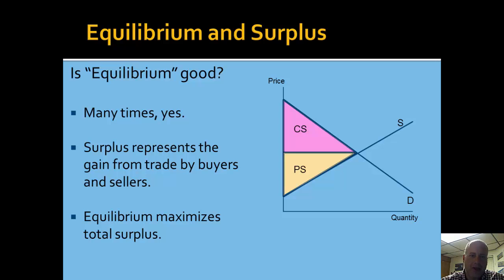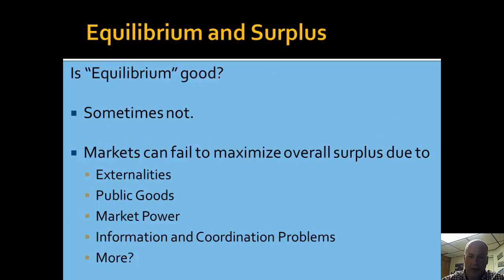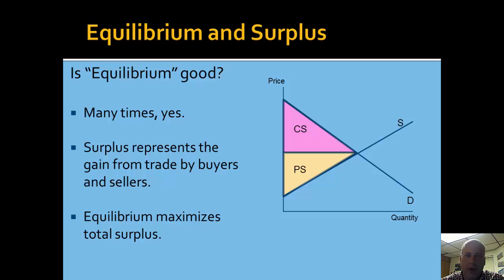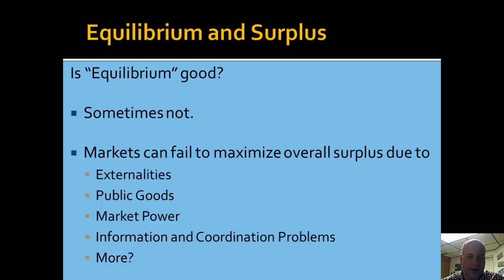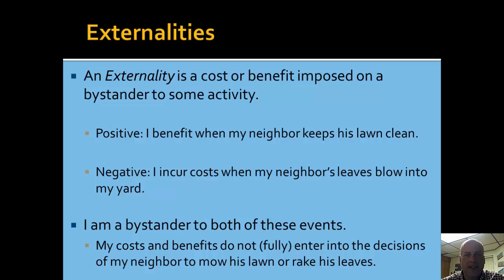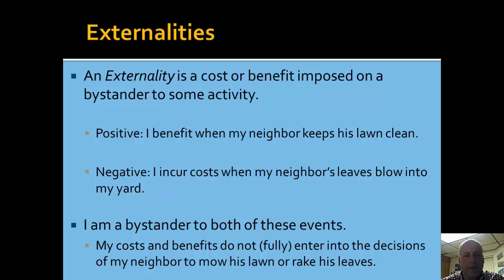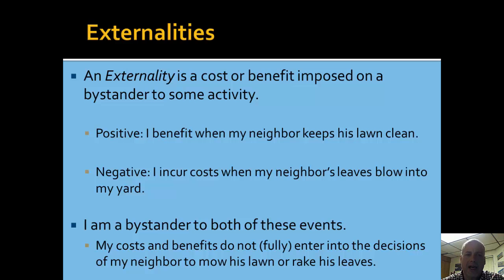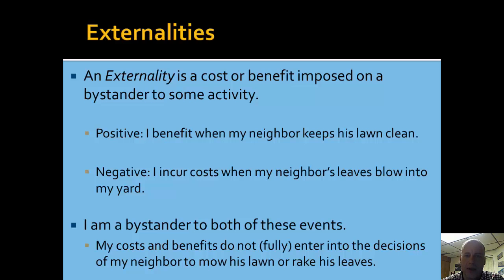NEIU ECON Lecture Series 22 (Part 1): Externalities